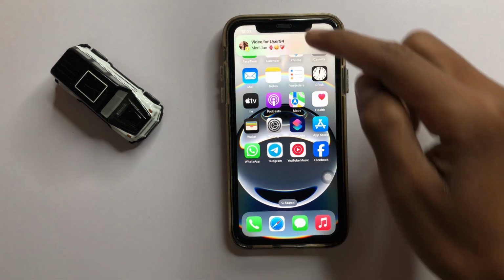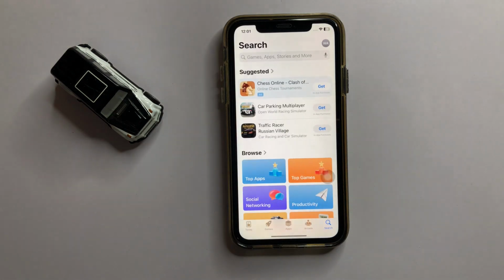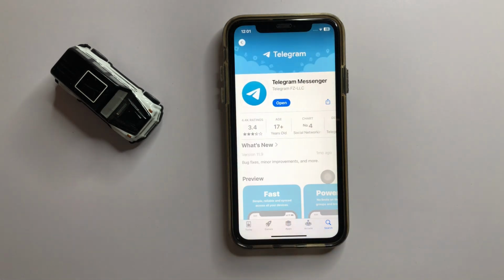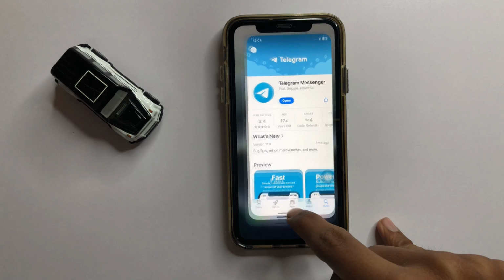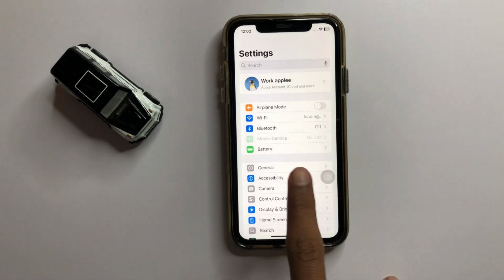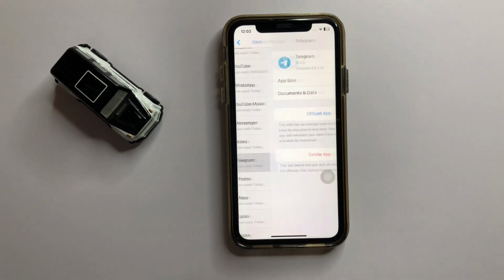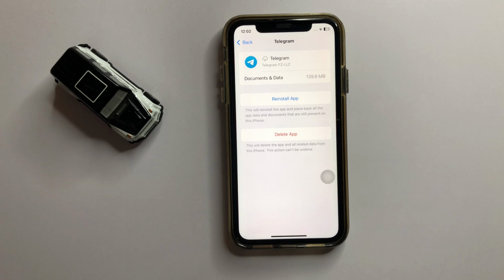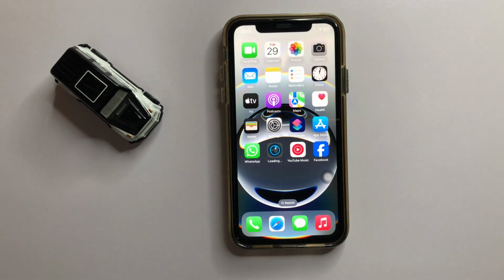How to Fix Microphone Not Working on Telegram iPhone 12 2026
How to Fix Microphone Not Working on Telegram iPhone 12